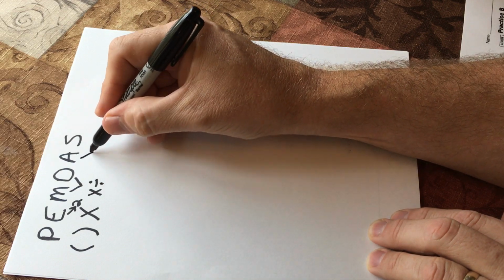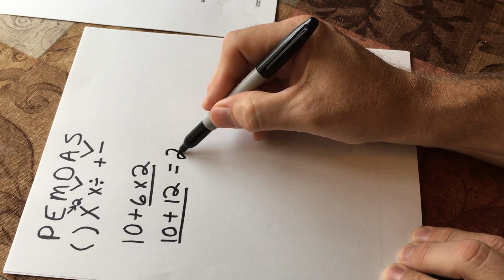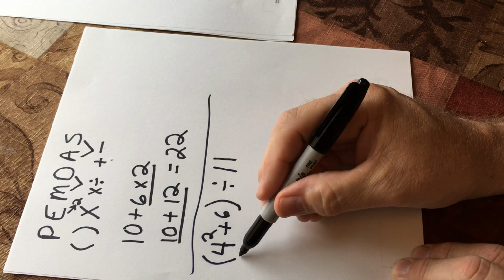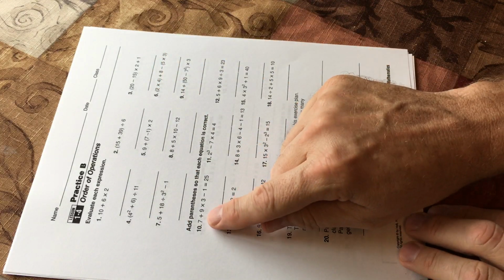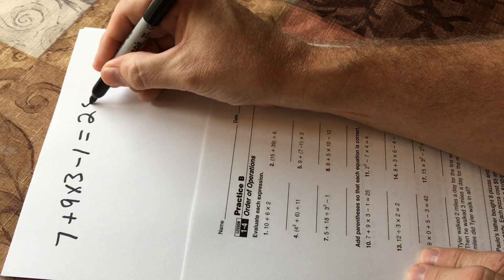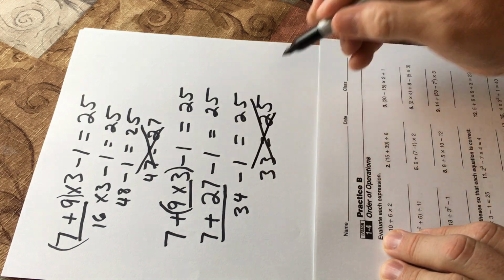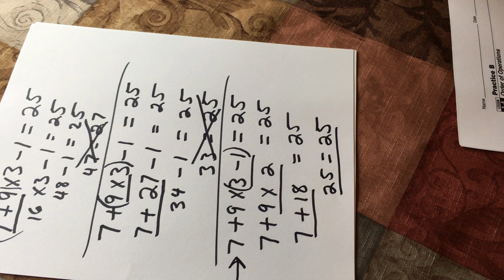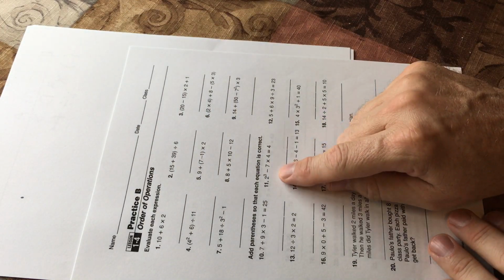1 4 Order of operations